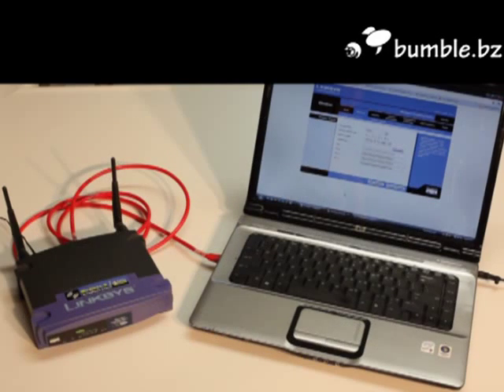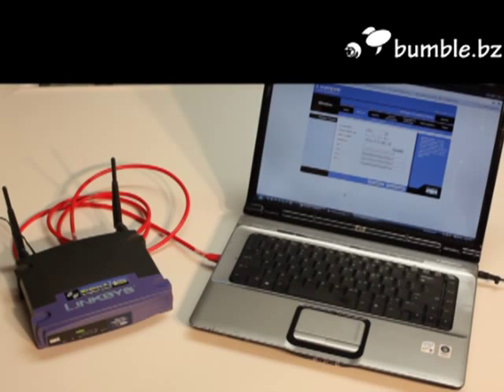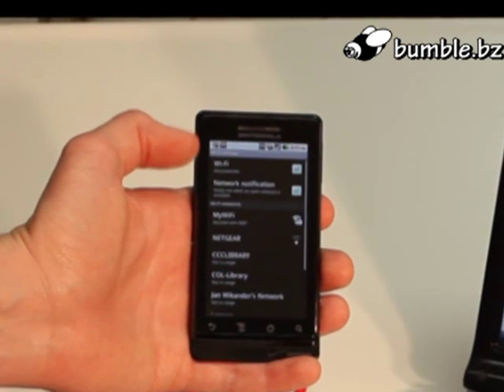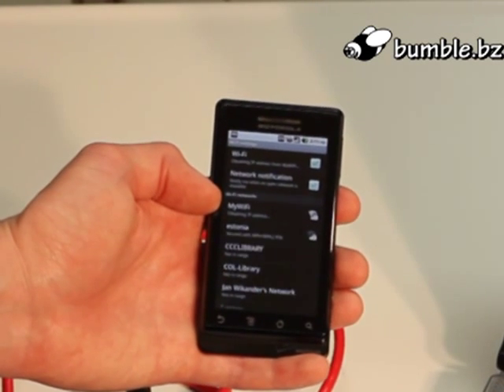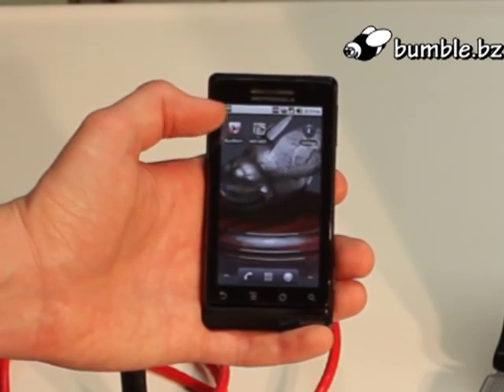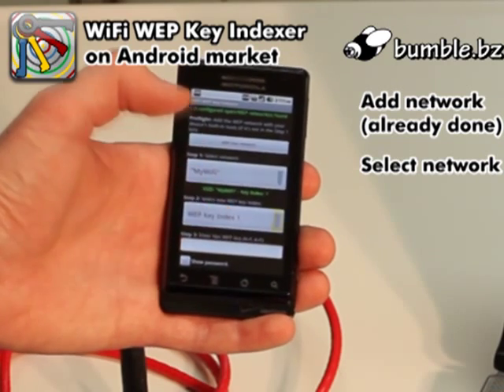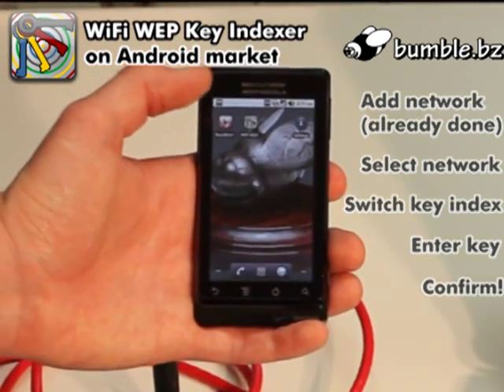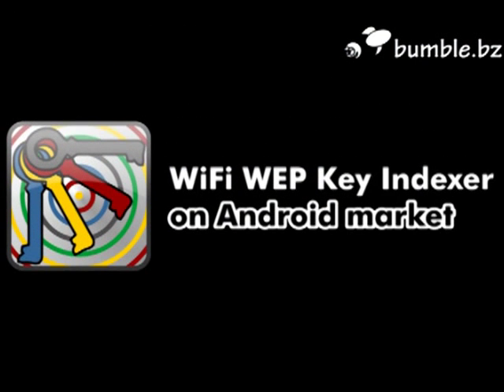WiFi WEP Key Indexer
Using WiFi WEP Key Indexer to connect an Android phone to a WEP network on index 4.